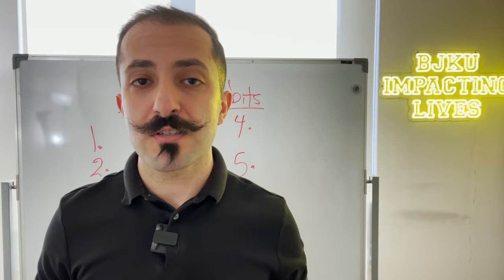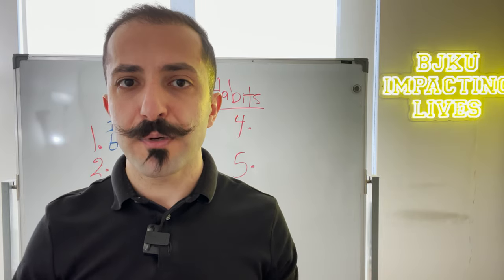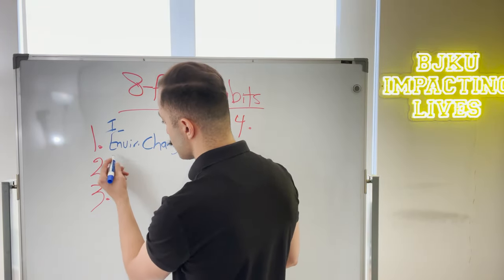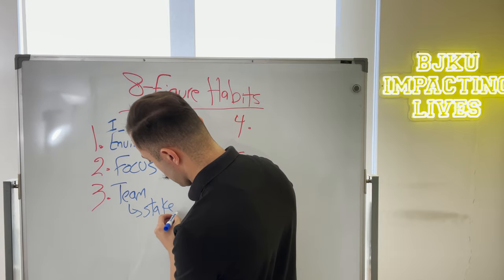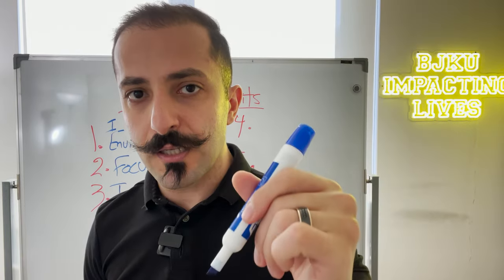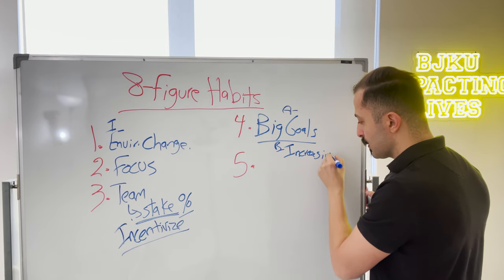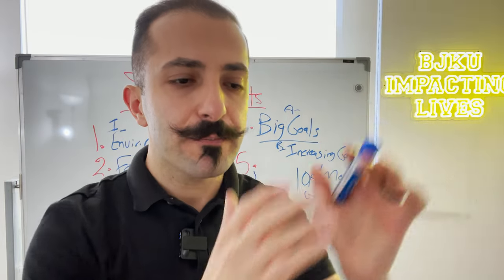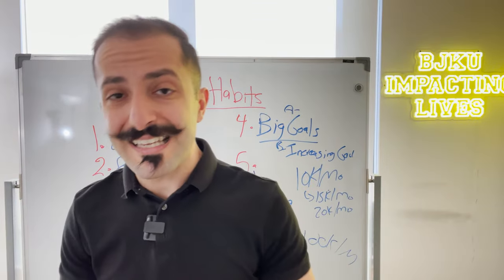Top 5 habits of an 8-Figure earner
These are the top 5 habits of an 8-figure earner. Want more of my success secrets?

What habits helped me go from failed restaurant owner to 8-figure earner? What habits should you implement to improve your life? Watch this to discover the 5 top habits of an 8-figure earner!

Chapters:
0:00 Environment
5:00 Focus
6:00 Team
8:45 Dream Big
12:00 Reward System

// how to be a millionaire,how to get rich,habits of successful people,success habits,entrepreneur advice,millionaire mindset,how to make money,bjk university,bashar j katou,8-figure habits,habits of an 8-figure earner,habits of entrepreneurs,millionaire habits success,millionaire mindset motivation,success habits of the mega rich,habit building,how to make money online 2021,bashar j katou amazon fba,habit building strategies,habit building tips //